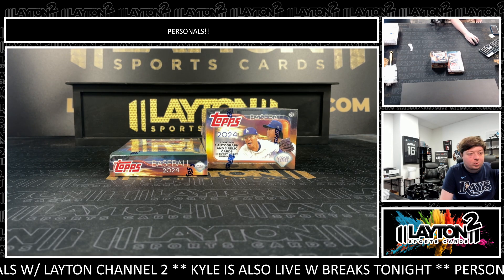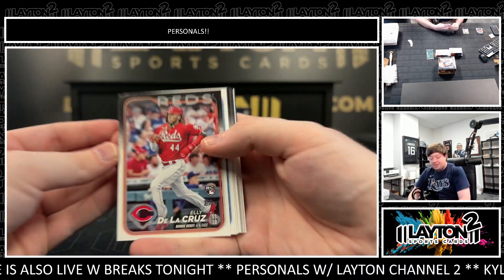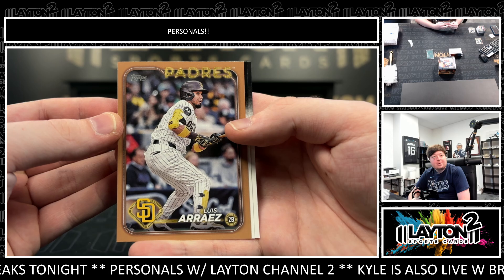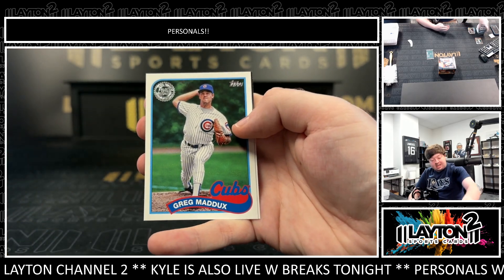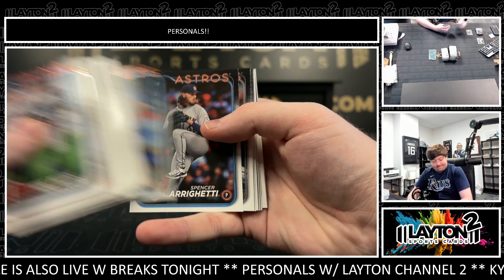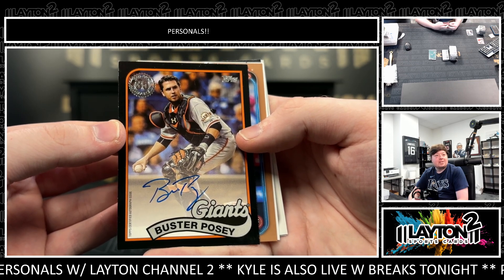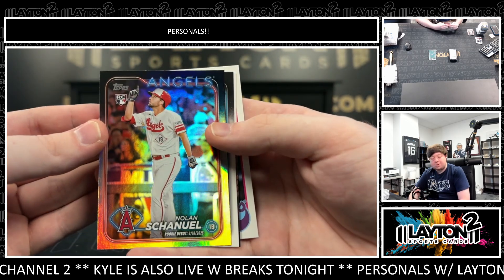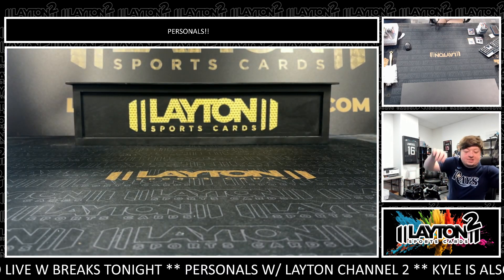2 Box Update MLB Mixer for Corey G